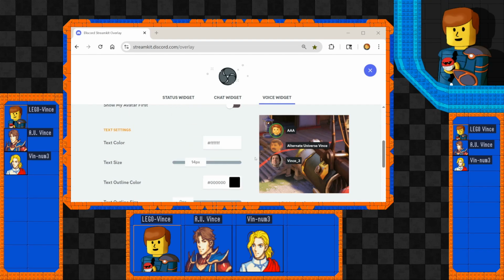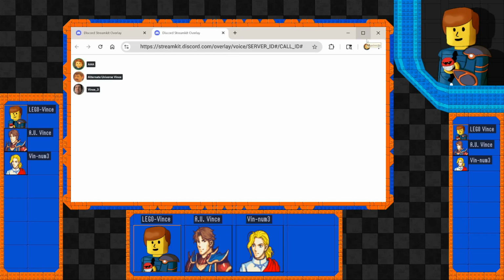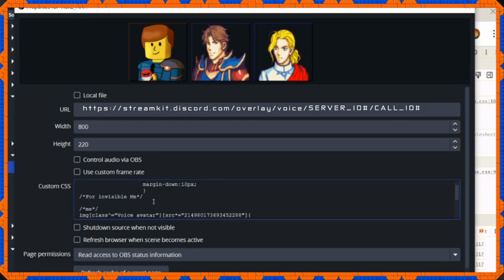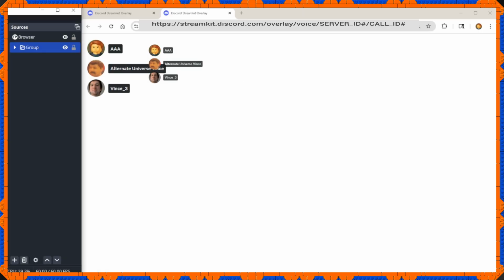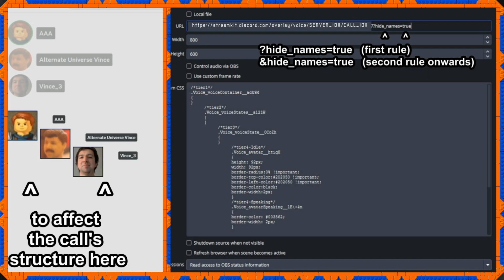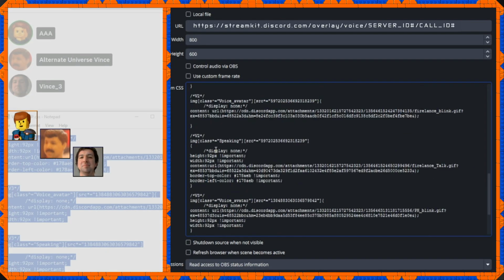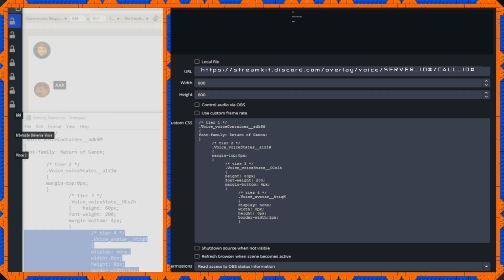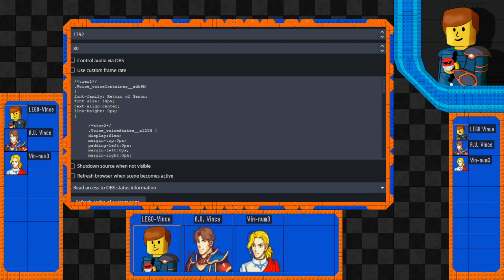My Custom Stream Layout | #1 | How to use streamkit with Custom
At one point, I got to thinking to myself: "should I explain how I do what I do?" While not exactly common knowledge, CSS is a useful tool available to anyone that can be used in browser sources for OBS. Knowing the language is the part that escapes most people. And that's unfortunate, and there's a lot of simple tricks anyone can learn to make your layout improved, or at least more personalized.

I'm giving a shoutout to RKzero10, as I once caught a highlight vid of theirs from a friend of mine, and could only notice the basic Streamkit layout. A shame, because I genuinely think they're a talented graphic designer otherwise. They'd greatly improve with a little of this info.

I'm also giving a shoutout to Mangs as his call layout used in the Mangs Dungeon video inspired me to make my own layout, and eventually this video.

Mangs:  @Mangs1337
PH:  @PH_777

0:00 Intro
1:13 what you'll need

1:34 Streamkit start-up
1:56 Finding Developer Mode

3:48 Crash Course on .CSS
4:37 why I don't use the site settings

5:59 Setting .CSS rules
6:48 My custom .CSS properties for my PFPs

9.58 A separate browser for name-tags
10:22 My custom .CSS properties for my name-tags

12:55 closing out. Later!